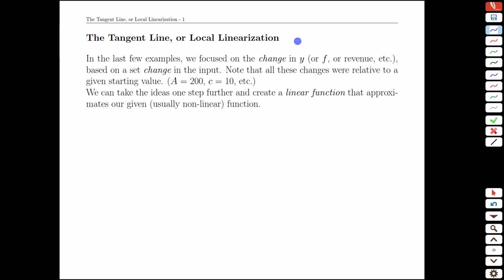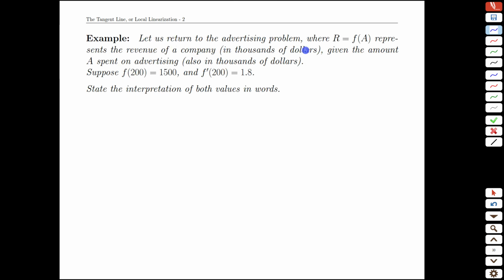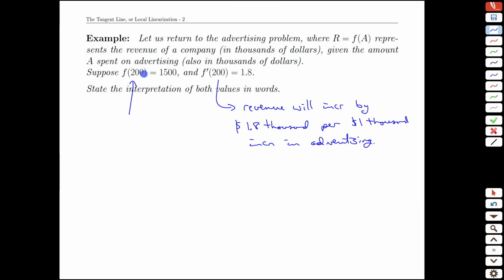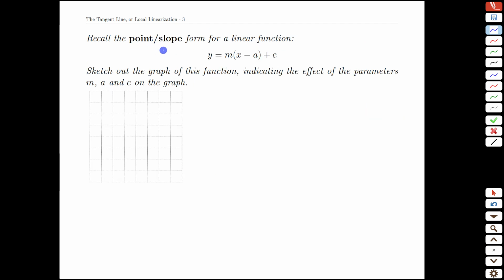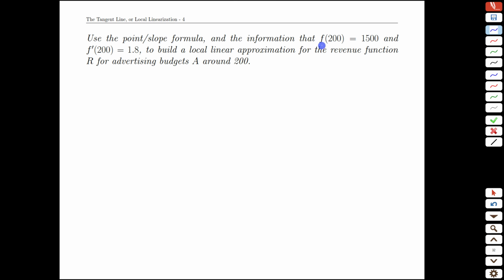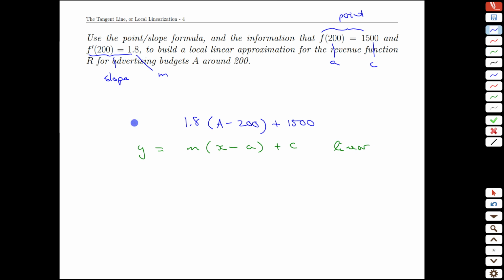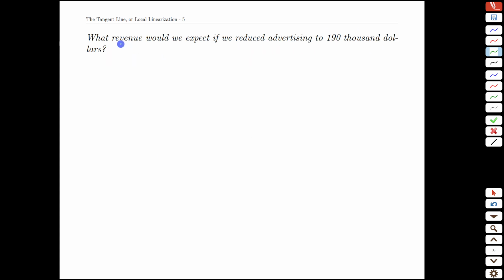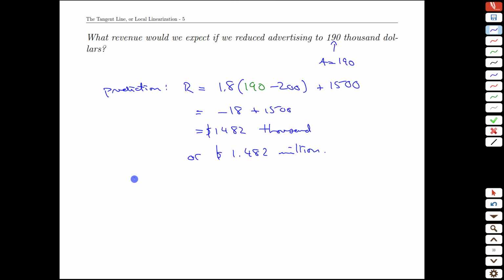Topic 4-10 The Tangent Line or Local Linearization